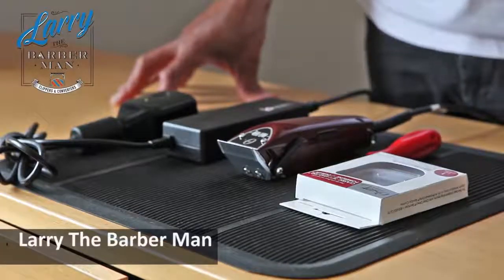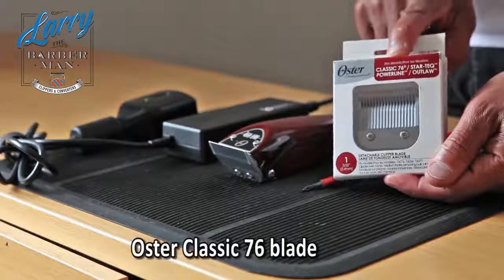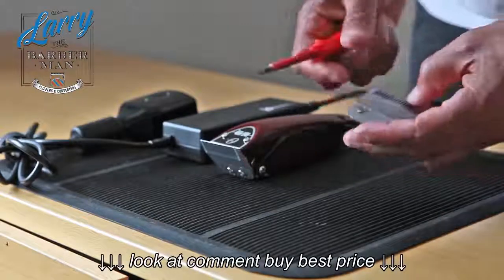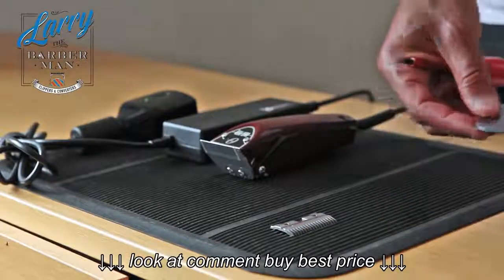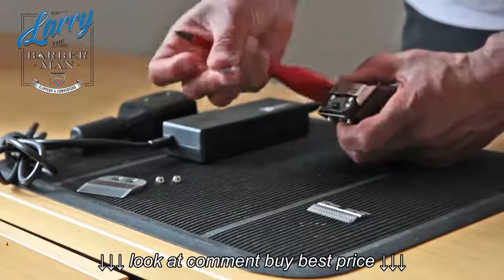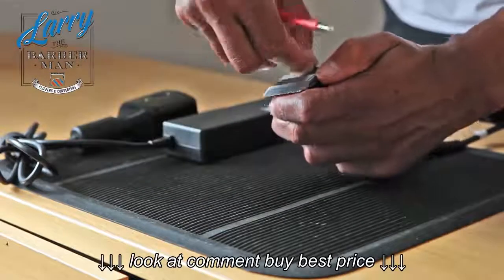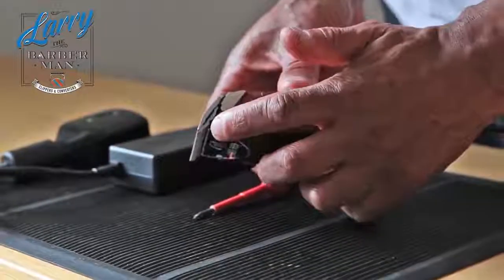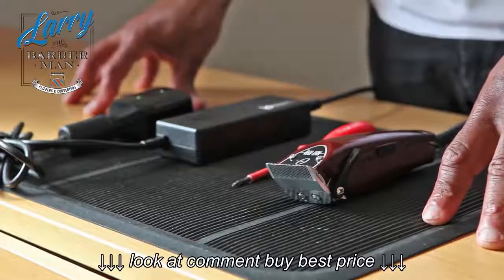How To Zero Gap A Oster Fast Feed Hair Clipper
How To Zero Gap A Oster Fast Feed Hair Clipper, How To Zero Gap A Oster Fast Feed Hair Clipper